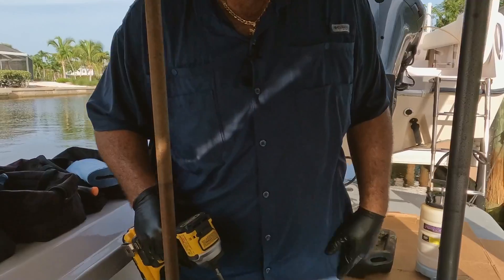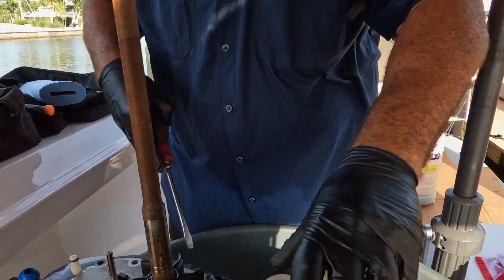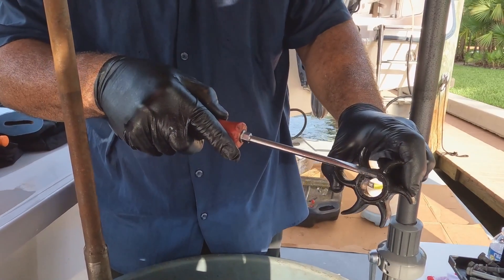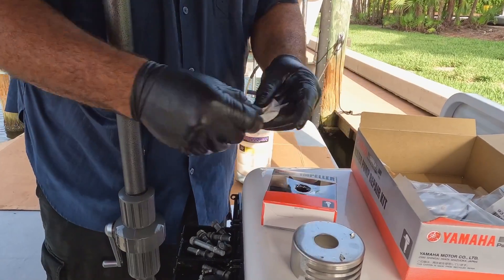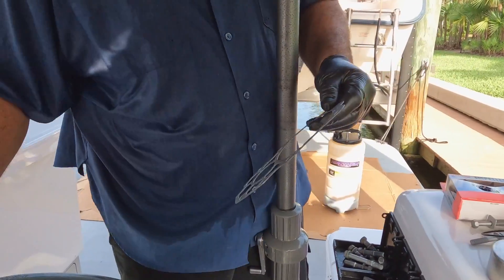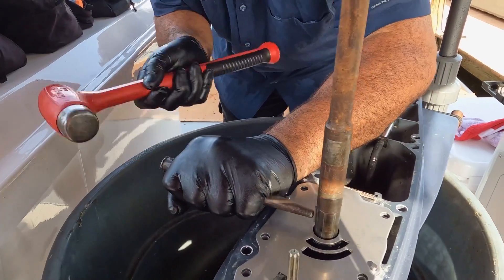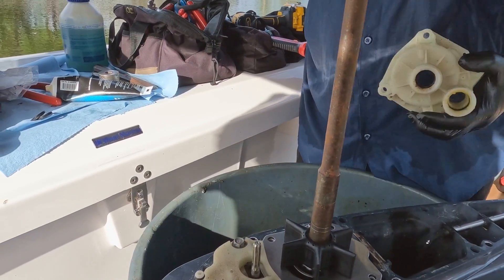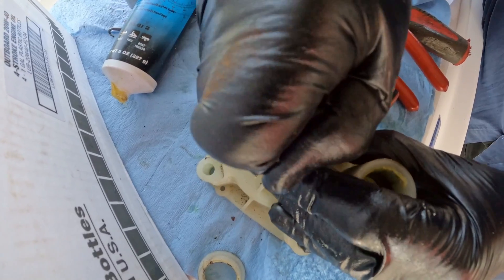How to Repair a Yamaha Water Pump | F225 - F300 4.2L V6 Models | DIY Yamaha Outboard Maintenance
In another knowledge-packed episode of Boat Maintenance Matters, our seasoned marine mechanic, Frank Cutri, takes you through the essential process of repairing the water pump on your Yamaha outboard.

This video is applicable to the following engines:
- F225 / F250 / F300 4.2L V6

⚙️ The water pump is the heartbeat of your outboard motor, ensuring it stays cool and performs optimally. In this tutorial, Frank shares expert insights on why water pump repair is crucial, guiding you through each step to keep your Yamaha engine running smoothly and efficiently.

Key Highlights:
- Step-by-step guide to Yamaha outboard water pump repair
- How to tell if the impeller needs to replaced
- Signs that your engine is overheating
- Greasing advice